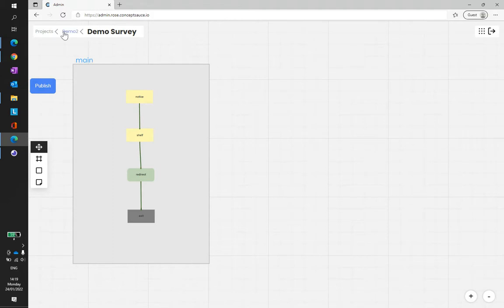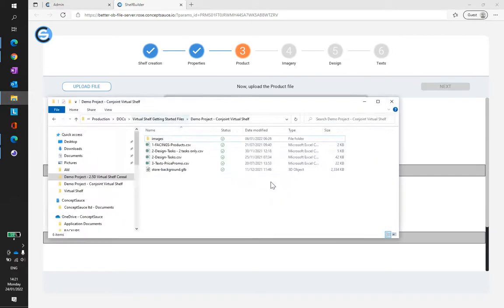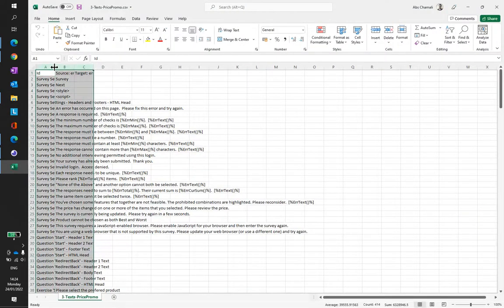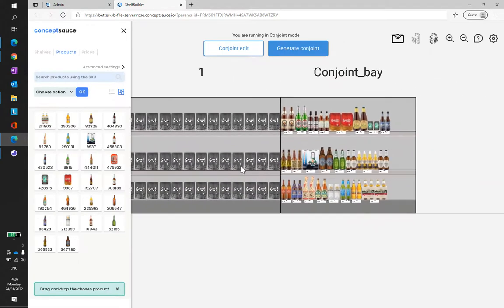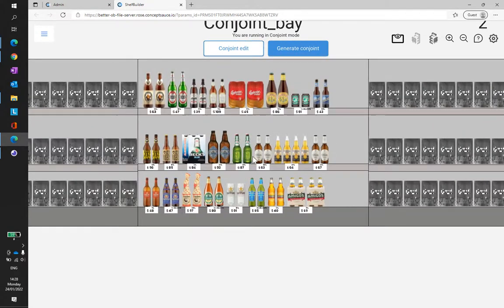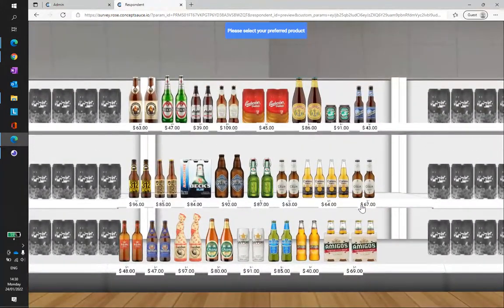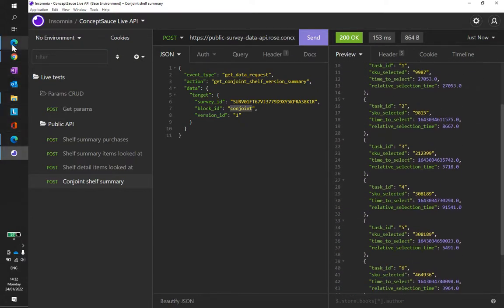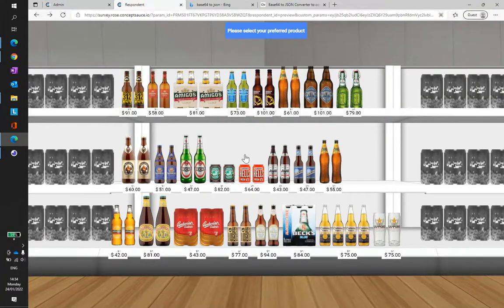ConceptSauce - How to Build a 3D Conjoint Virtual Shelf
How to build a 3D Conjoint Virtual Shelf shopper simulation